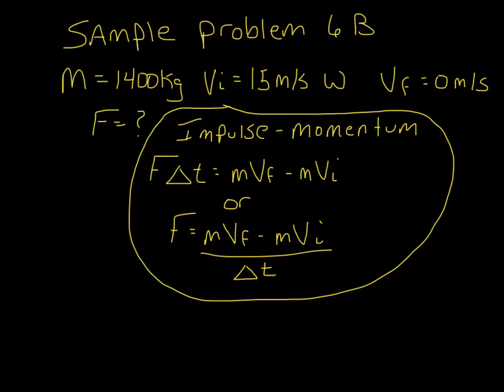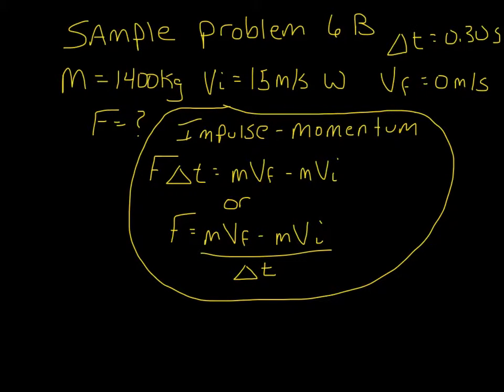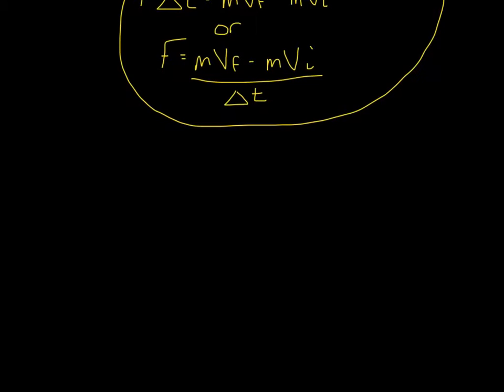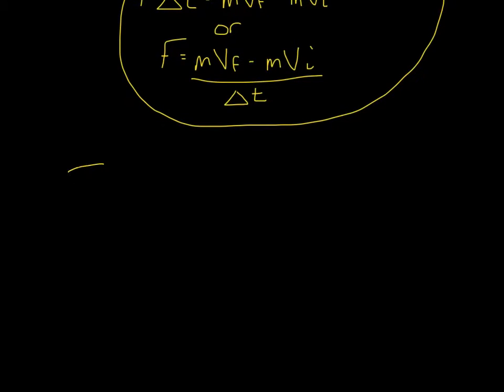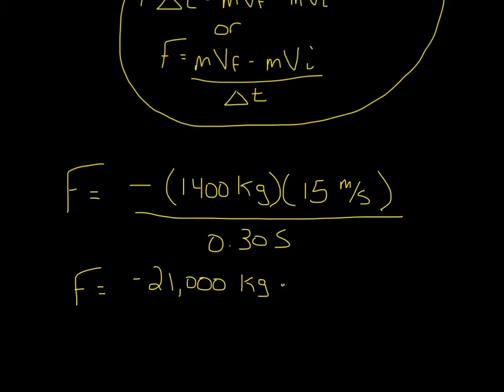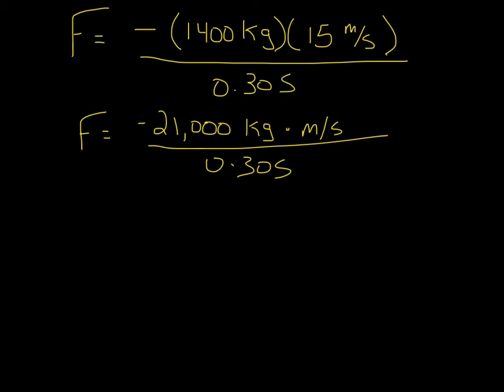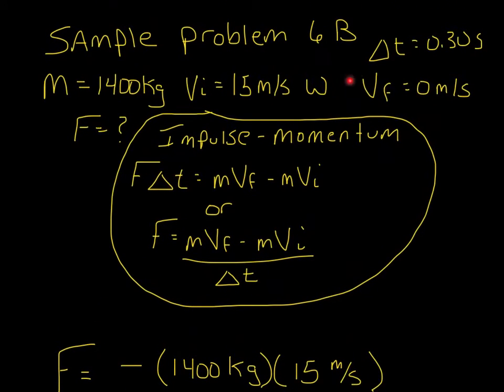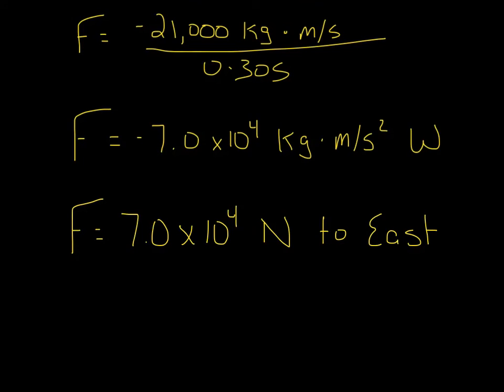Olson 6.1 Sample Problem 6B